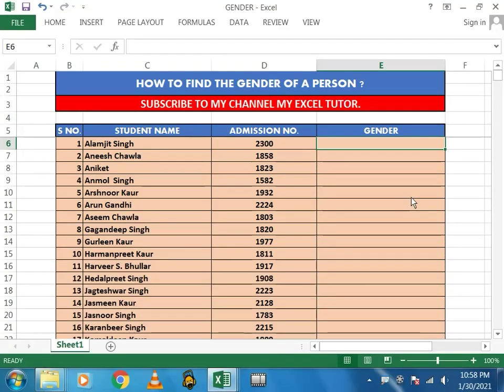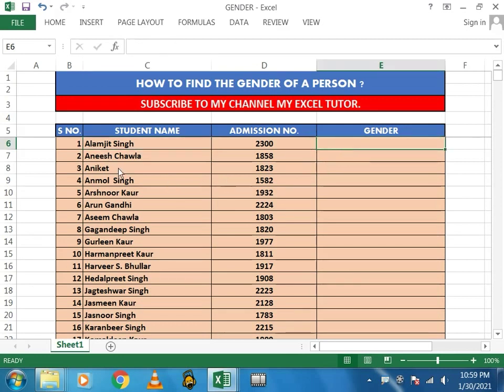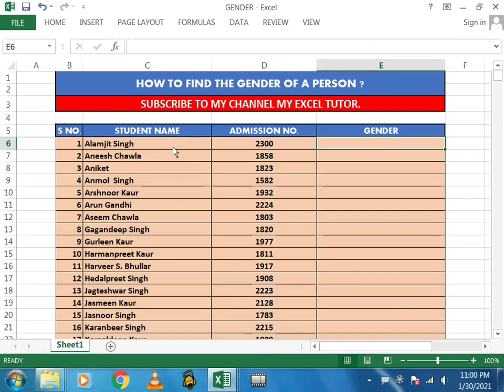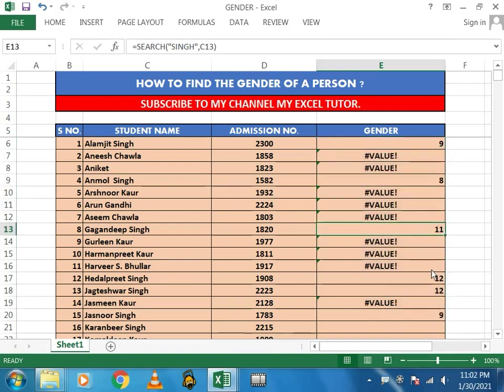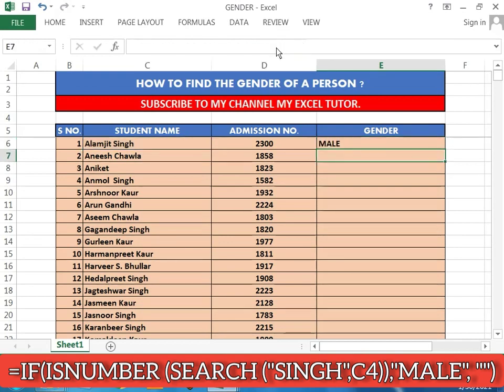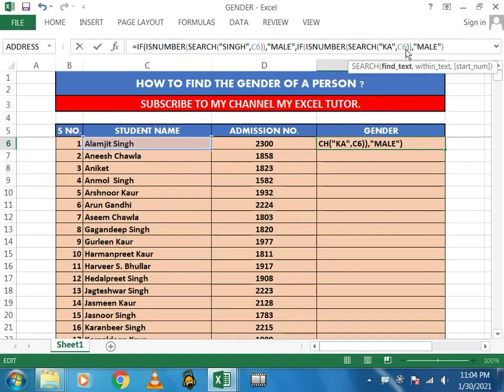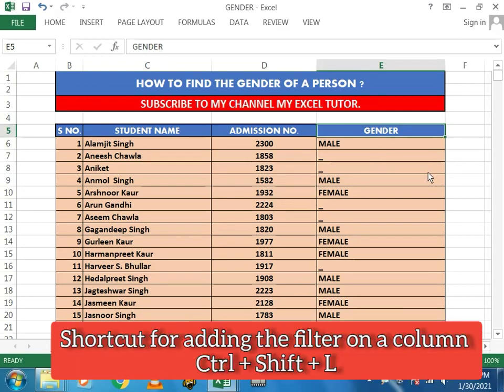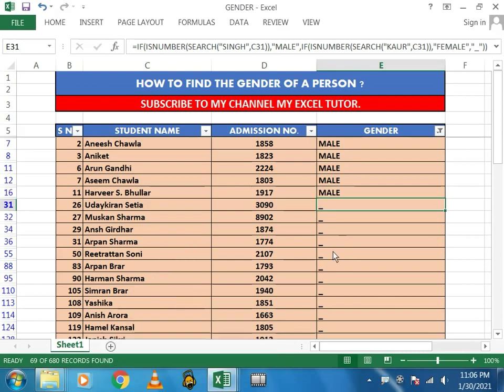How to use excel function to check the gender from a name? II Excel Tip and trick II My Excel Tutor.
If You are Interested to Buy My Templates or Want any Custom Solution based On your Requirement.

In This video, i have explained how to separate male and female in excel. Here you will learn  How we can easily find the gender of person from a name data?
In this task we have to find the gender of a student name which is given in this data table and we have to write the Gender of every student.
In this video i have used a combination of these three formulas:
1.Search Formula (Case In-Sensitive formula)
2.ISNUMBER Formula (which check whether the coming result is a Number or not. If YES than it Gives True Otherwise It gives False.
3. IF Formula (For Showing the required result we will use the Logical Test  formula IF Formula)

Formula used:-
=IF(ISNUMBER(SEARCH("SINGH",C13)),"MALE",IF(ISNUMBER(SEARCH("KAUR",C13)),"FEMALE","_"))
change this cell reference  C13 according to your name data value.

Download this Practice File:-

See Similar video But Other for all Religion name:
How to find The gender of person in excel new updates II Find gender in excel using Vlookup formula

Most Popular videos of my channel,

if You are computer user, excel user, ms word user, power point user, and want to learn computer tips & tricks in hindi, excel tips and tricks, excel secrets, excel shortcut tricks,  excel formulas, office work in excel, ms word tips & tricks, power point tips, computer technology ,then must visit our channel  My excel tutor and subscribe.

My excel tutor Playlist's:
Five Minutes Excel Lesson  Videos►  t.ly/7WGj
Like my Facebook page ►  short.gy/RTO9X3